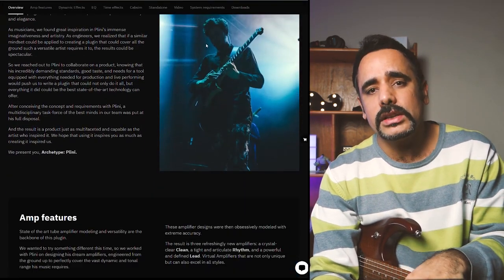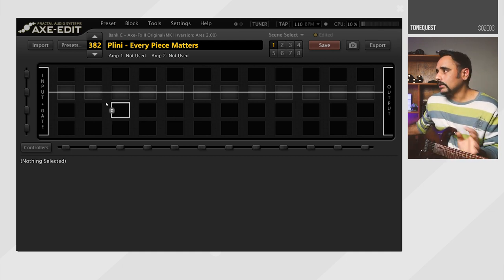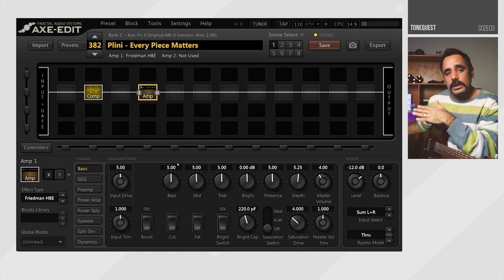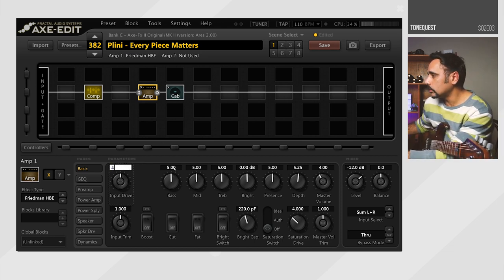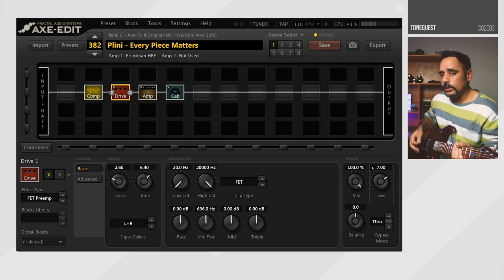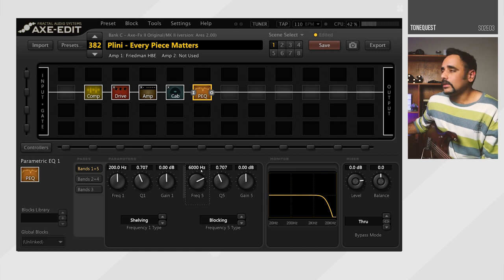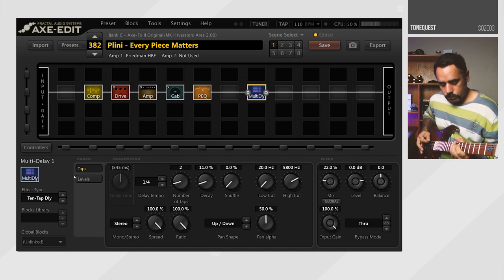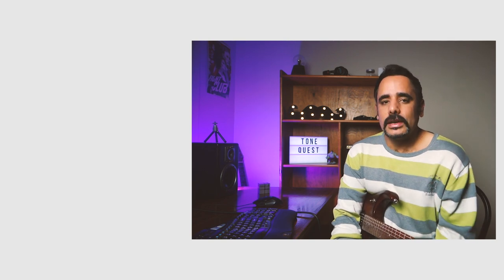ToneQuest - S02E03 - Plini - Let's dial it in!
Episode 3 of Season 2 for the ToneQuest series. Let's dive in and dial in Plini's amazing tone from Every Piece matters. FREE Preset on the Axe change.

Credits:

🔹 Amplifier by Lee Mette from the Noun Project
🔹 Speaker by Dmitry Mirolyubov from the Noun Project
🔹 Filter by Vectors Point from the Noun Project
🔹 Guitar Pedal by Michael Keshen from the Noun Project
🔹 Guitar Pedal by Don Patino from the Noun Project
🔹 Pedal by Hum from the Noun Project
🔹 Equalizer by Thomas Davis from the Noun Project